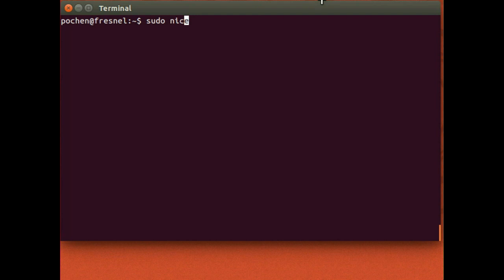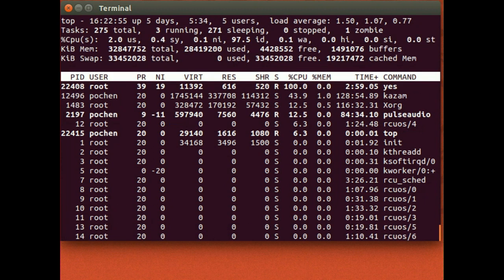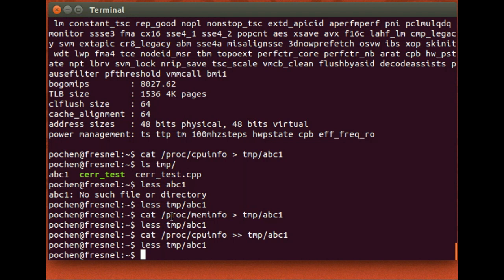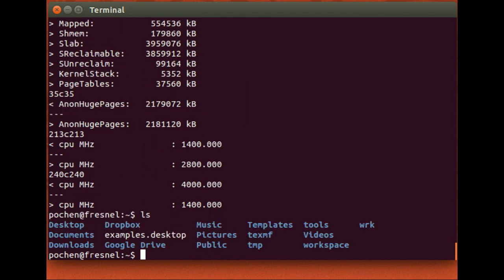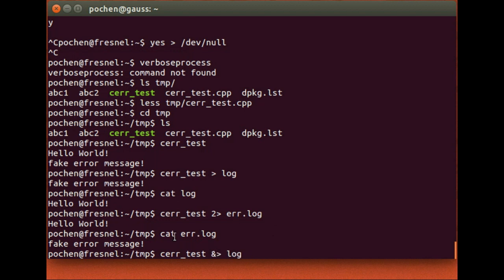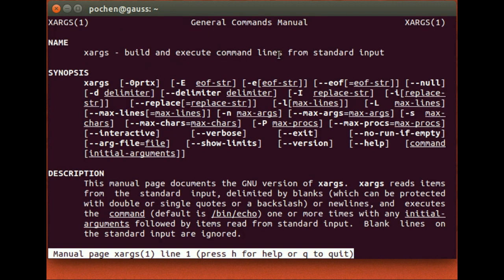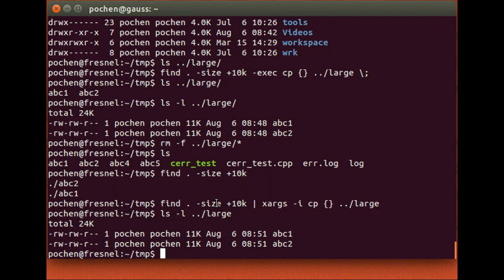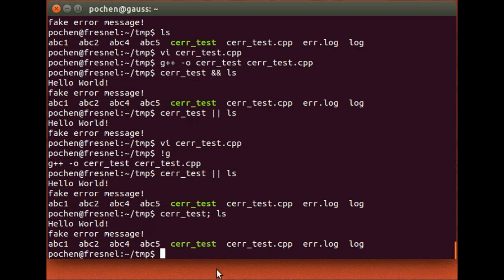How to use the Linux Command-Line Interface (CLI) 5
This is the 5th tutorial about the Linux Command-Line Interface (CLI). I talk about process management in more detail, redirections, how to combine commands together using pipes, "&&", "||" and ";".